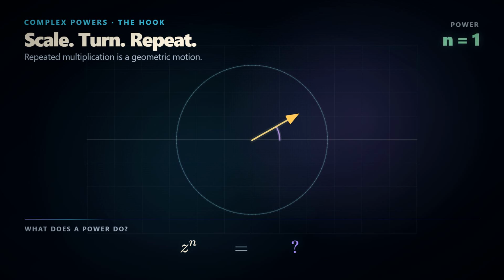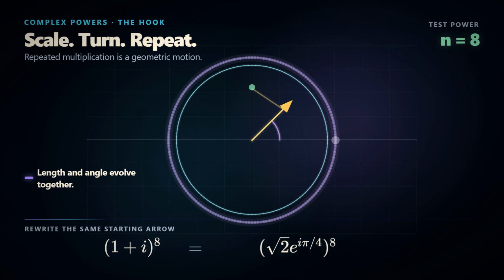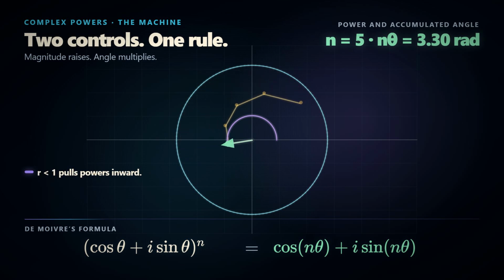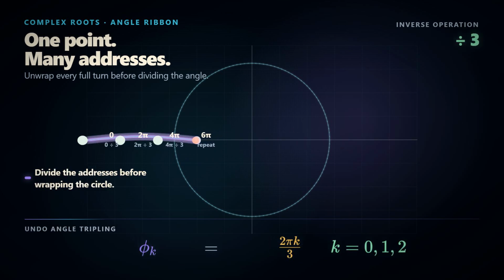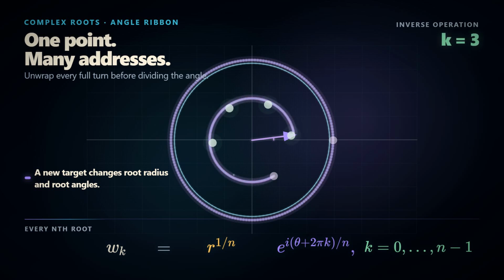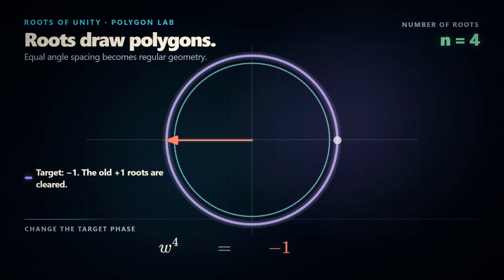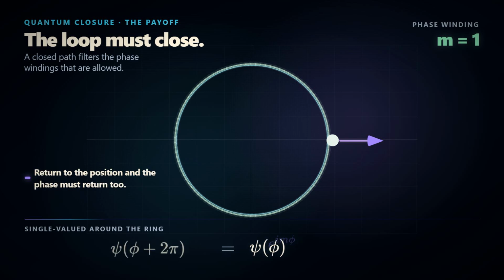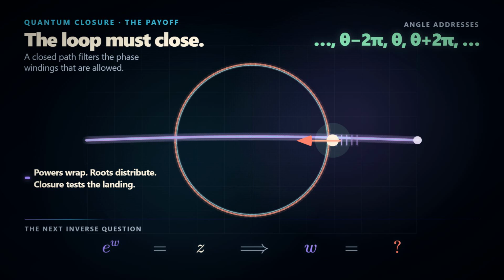Complex Powers & Roots: Why Equations Draw Polygons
Why do the solutions of a complex equation land at the vertices of a perfect polygon? This visual lesson builds the answer from one geometric idea: complex multiplication scales lengths and adds angles.

We begin with polar form, z = r e^(iθ), and watch repeated multiplication produce z^n = r^n e^(inθ).

A worked example shows why (1 + i)^8 = 16, and the geometry leads naturally to De Moivre’s formula. We then reverse the machine and solve w³ = 1. An unwrapped angle ribbon reveals the full turns hidden by the complex plane, explaining why one equation can have several equally valid roots.

From there, we derive the general n-th-root formula and visualize the roots of unity as regular polygons: a line, triangle, square, pentagon, hexagon, and heptagon. We also see why the fourth roots of −1 form a rotated square and how a primitive root generates every vertex through repeated multiplication.

Finally, the same geometry appears in a simple quantum particle on a ring. Requiring an ordinary single-valued wavefunction to close after one lap selects whole-number phase windings in this model.

This is an intuition-first mathematics lesson preparing you for quantum mechanics. Familiarity with the complex plane, polar form, Euler’s formula, and basic powers is recommended. No prior quantum mechanics is required.

Next, we will reverse the complex exponential completely and open the door to the complex logarithm.

### Chapters

00:00 Powers move forward; roots find every way back
00:28 Recall polar form and repeated angle addresses
00:54 Why complex powers scale and rotate
01:23 Worked example: (1 + i)⁸ = 16
01:50 The general positive-integer power rule
02:20 De Moivre’s formula after the intuition
02:49 Radius and angle as separate controls
03:17 Power orbits and many-to-one wrapping
03:44 Reverse a power: solve w³ = 1
04:10 One point has several angle addresses
04:36 Divide the angles to find every cube root
05:06 Cube roots of 1 in rectangular form
05:33 The general formula for n-th roots
06:05 Roots of unity: line, triangle, and square
06:33 Five roots draw a pentagon
06:57 From hexagon to heptagon
07:24 Fourth roots of −1: a rotated square
07:53 Primitive roots generate every vertex
08:29 Quantum phase around a ring
08:54 Whole versus half-integer winding
09:24 Why a closed loop selects whole windings
09:55 Next: the complex logarithm